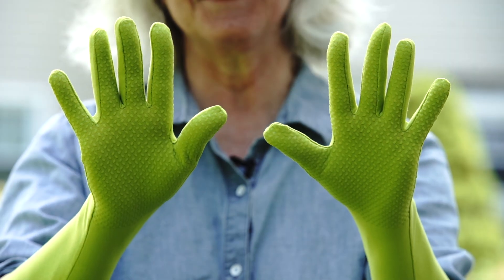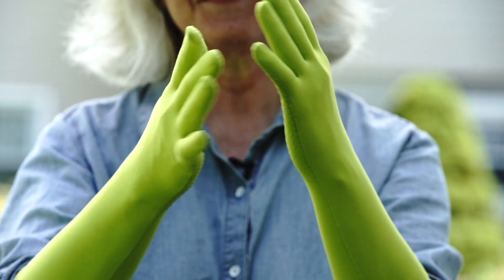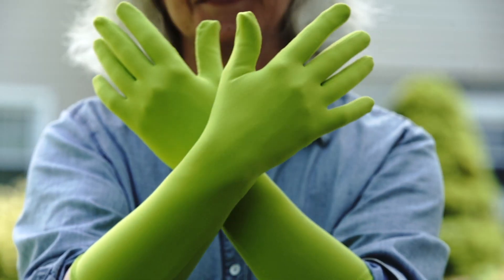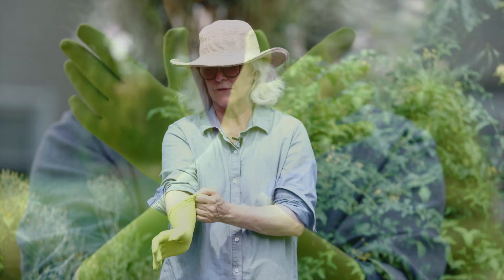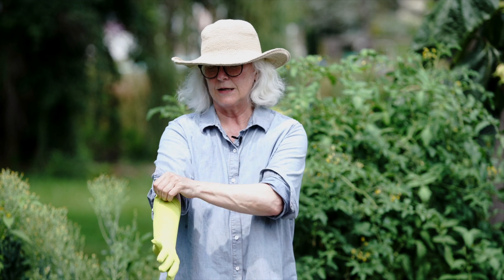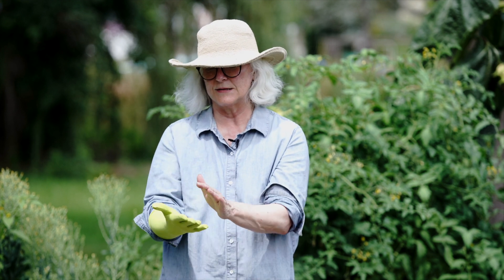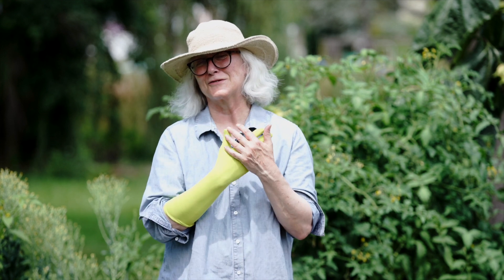Foxgloves Elbow Length Grip Gloves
Foxgloves garden gloves - Elbow length glove extends comfort and protection from fingertip to elbow. Enjoy soothing support while protecting hands and forearms against scratches, irritation from plant oils and sun damage. UPF 50+